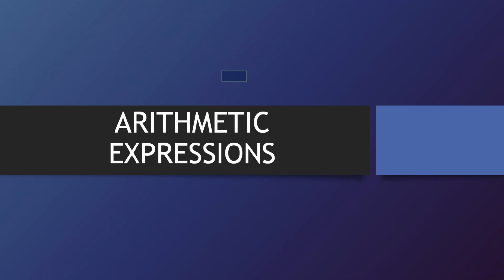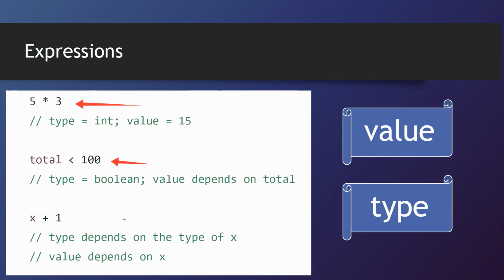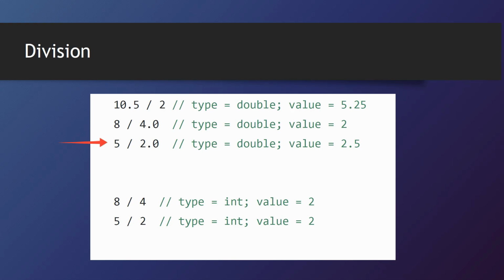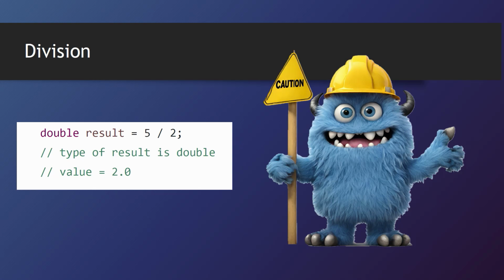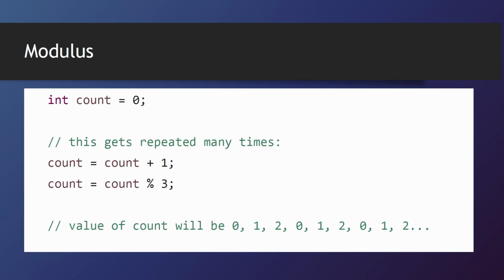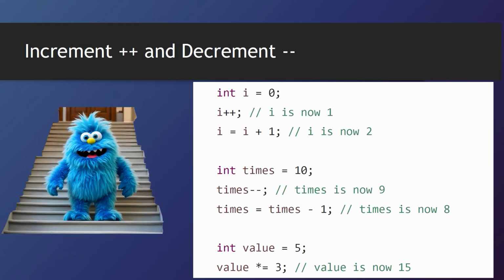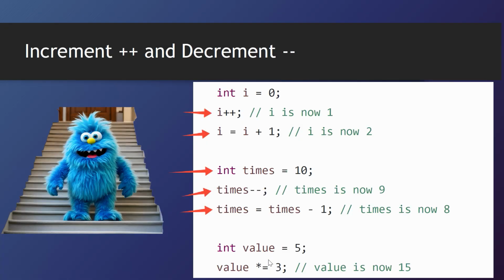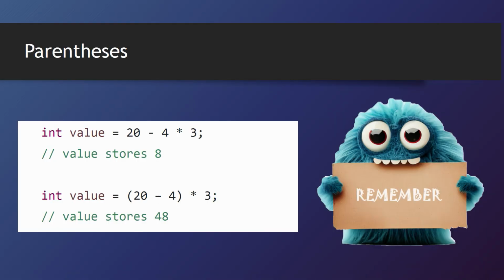Expressions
an overview of expressions and arithmetic operators in Java